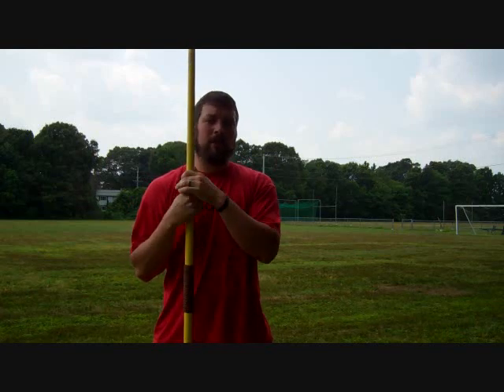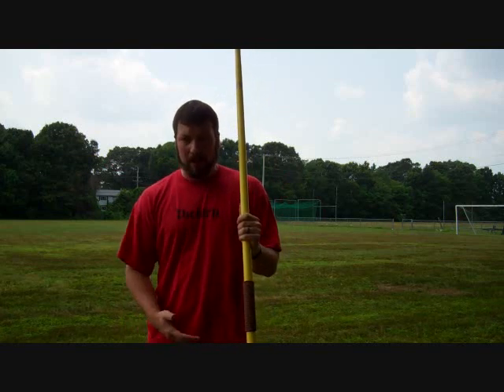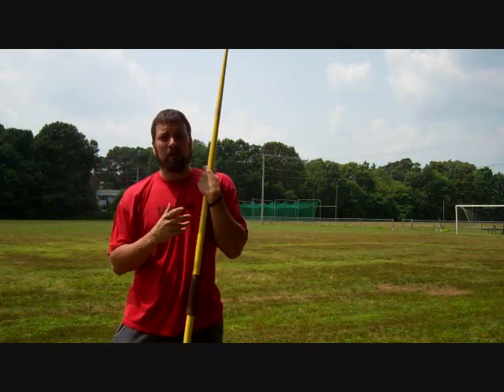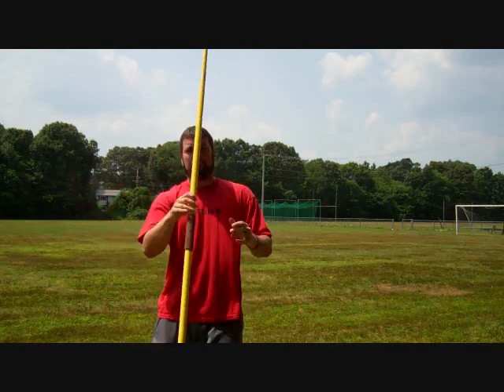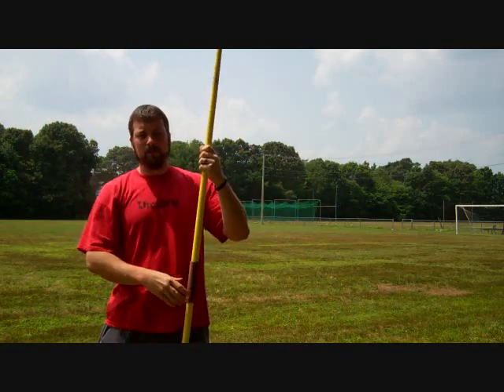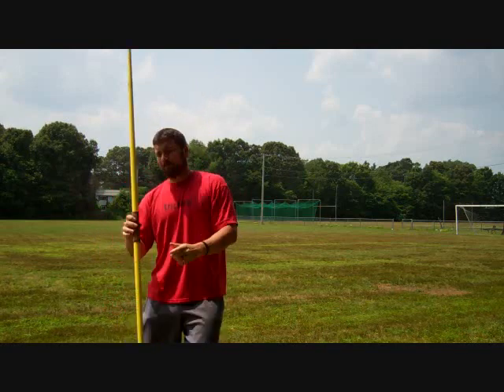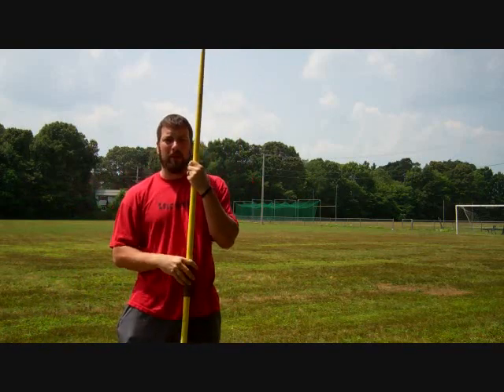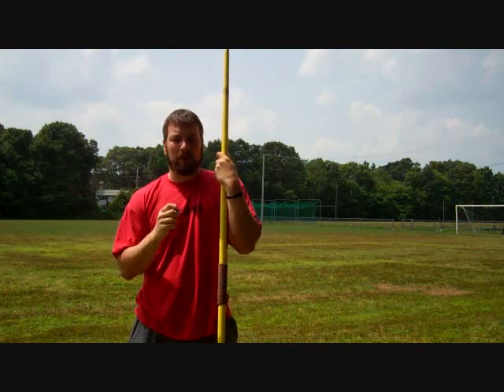Javelin Video #4 - Release Through the Point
The first step in learning to throw the javelin through the point is a simple release drill. Although it looks very easy, this is the best way for a new thrower to understand the art of throwing the javelin correctly.